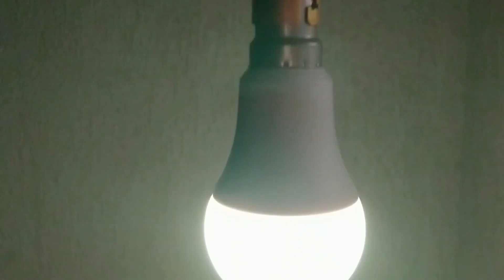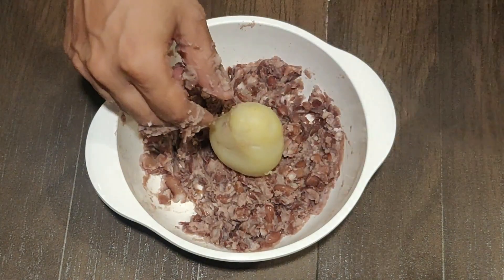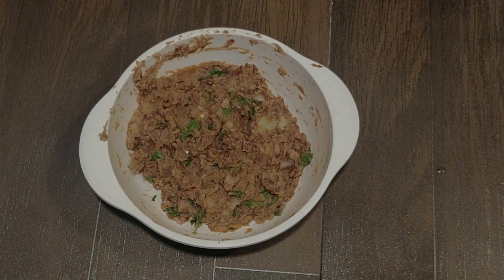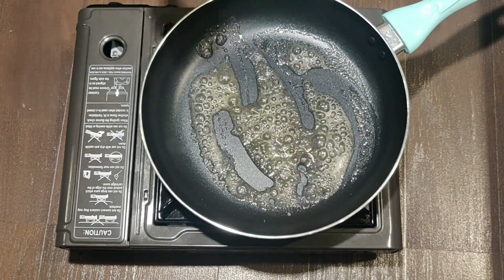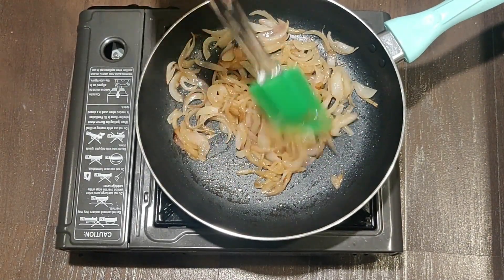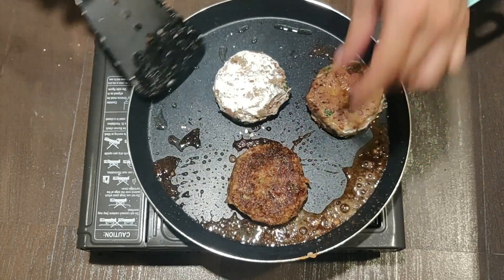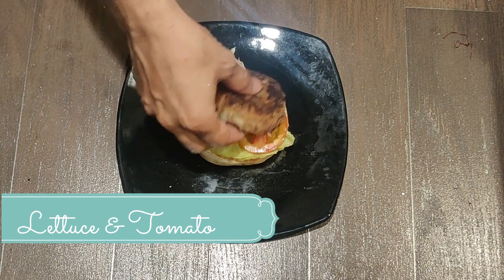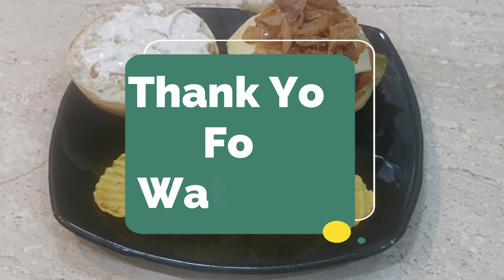Red Kidney Bean Burger | Rajma ki Tikki ka Burger | Vegetarian Burger | Home Cooked Burger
Hey all vegetarian people. You all must have been bored having Aloo tikki patty or Veg patty burgers. How about trying something new, Red Kidney Bean Burger... Easy to cook, great in taste. To give great taste, add mayo & mango chilli chutney to you burger...